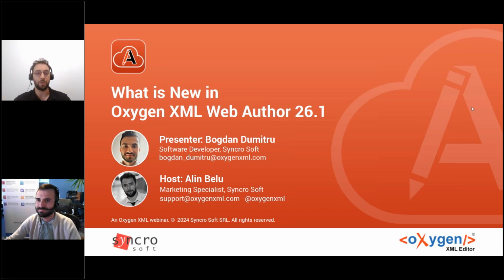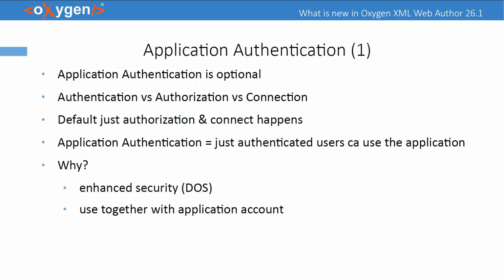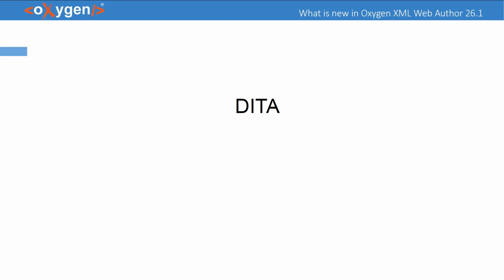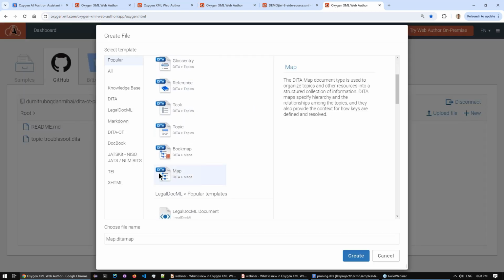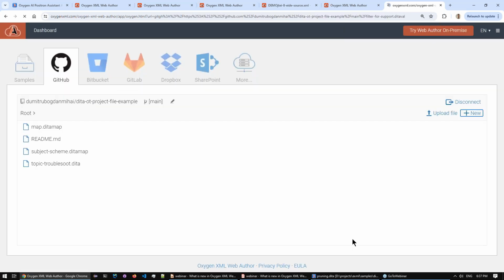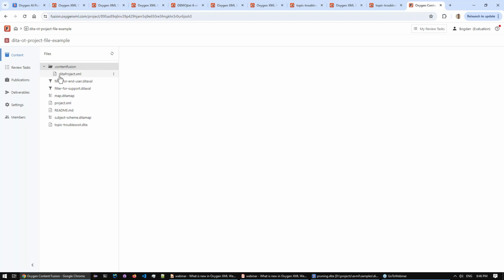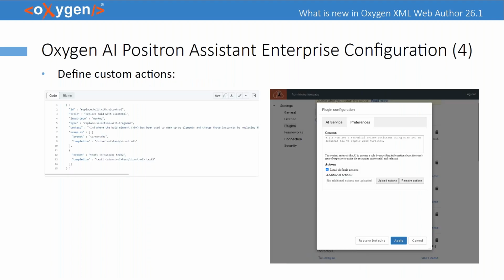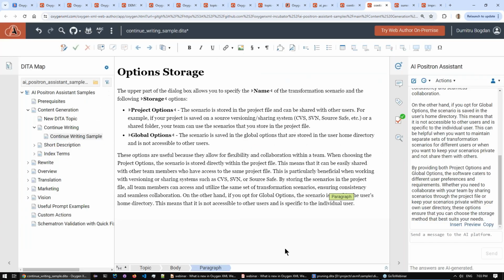Webinar: What's New in Oxygen XML Web Author 26.1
Join us for an exciting webinar as we unveil the latest enhancements in Oxygen XML Web Author 26.1! We're thrilled to showcase a range of new features designed to enhance your authoring experience. Here's a sneak peek at some of the highlights we'll be covering:

   - User Authentication: Enable secure access to Web Author, adding an extra layer of protection to content access and editing.
   - AI Positron Assistant: Experience the power of artificial intelligence with our enhanced Positron Assistant Side View.
   - DITA Profiling improvements: Easily manage and control your content by selectively showing or hiding specific sections based on DITAVAL filters, ensuring that only relevant content is displayed.
  -  DITA Project File and Context Filtering: Set a DITA project file and context to filter document content.
   - CSS Inspector Pane: Check and fine-tune the styling and formatting of your content with the new CSS Inspector Pane.

0:00 Introduction
5:19 About Oxygen XML Web Author
8:54 Security
13:31 Author mode - Inspect styles
18:29 DITA-specific features
43:16 DITA-OT Project file in Oxygen Content Fusion
49:27 AI - Oxygen AI Positron Assistant
1:05:32 Q&A
1:10:10 Closing Words